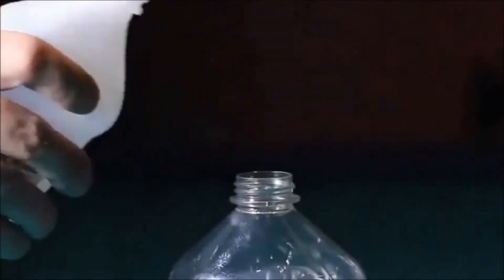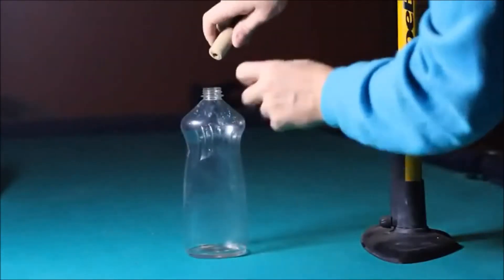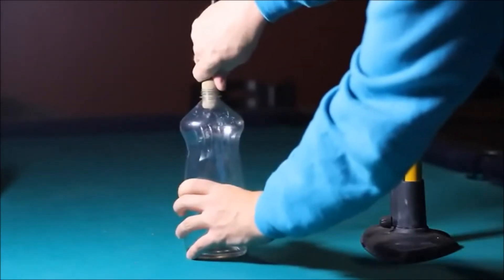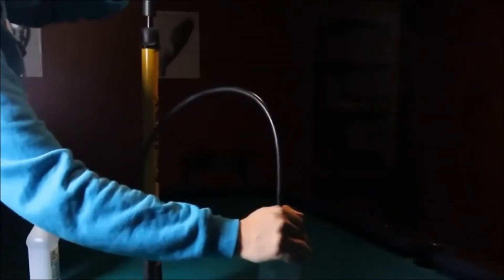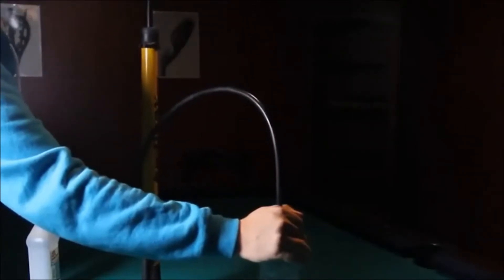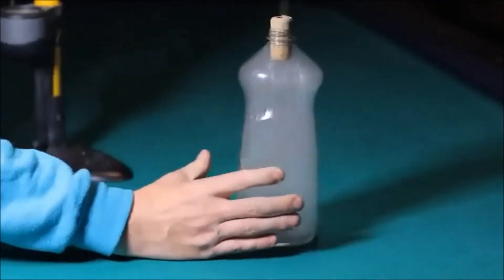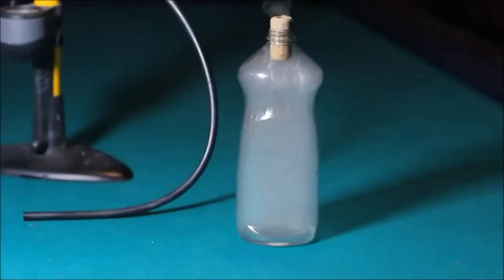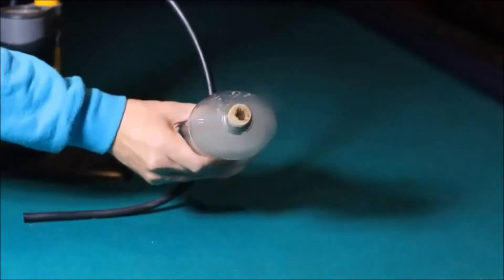Make an Instant Cloud in a Bottle! *HQ 1080P*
*WATCH 1080P* HD FOR BEST QUALITY
To make our own cloud we need rubbing alcohol, a plastic bottle, and a bike pump.
Pour a little bit of the alcohol into the plastic bottle. Then shake it around in circles
until the inside is fully coated and ready for battle.

Now comes your bike pump. I took a wine cork and put a hole in it so I could plug
the hole to the bottle up fully. But you can use anything laying around that
will prevent air from getting out when you pump.

Slowly give the air compressor about 4 or 5 big pumps. Then pull out the nozzle.
Holy Balloons! That there's a cloud. So what happened? Check the video!

And that's all there is to it. We made a tiny weather system in a plastic bottle...